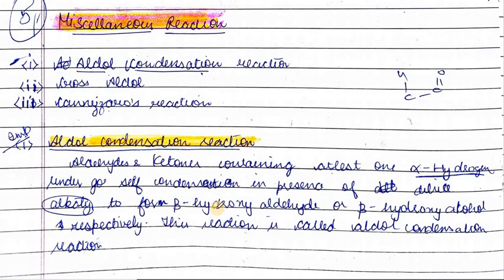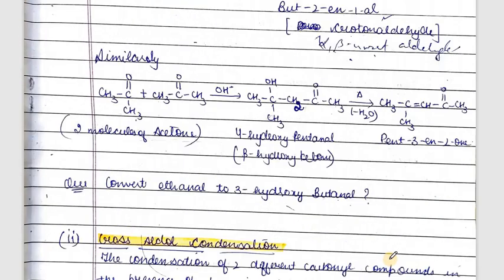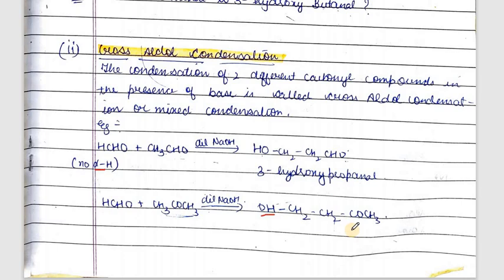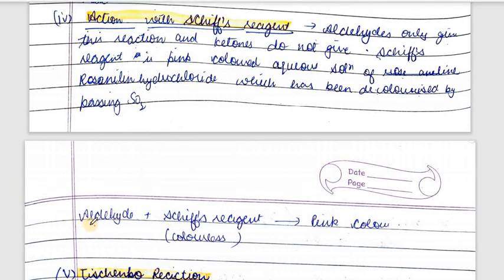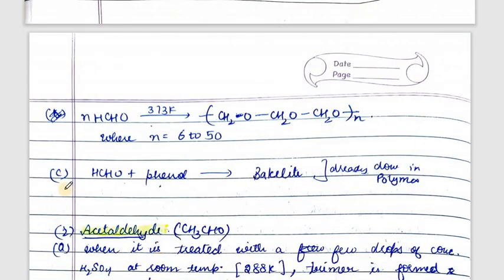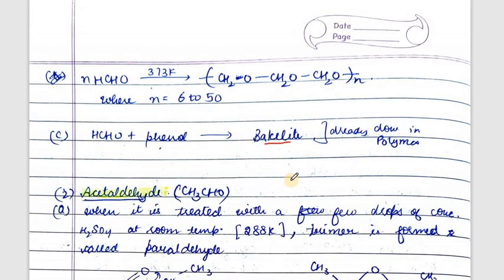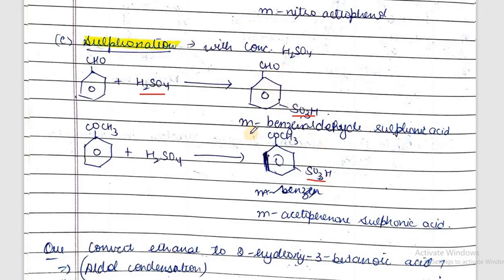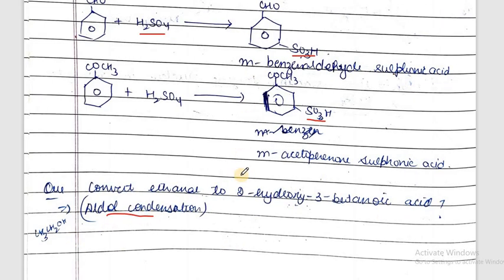Aldehydes and Ketones/Lec-7/Miscellaneous Reac./Associate Professor JASBINDER KAUR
Aldehydes and Ketones/Lec-7/Miscellaneous Reac./Associate Professor JASBINDER KAUR/GHG Khalsa College Gurusar Sadhar

link of pdf